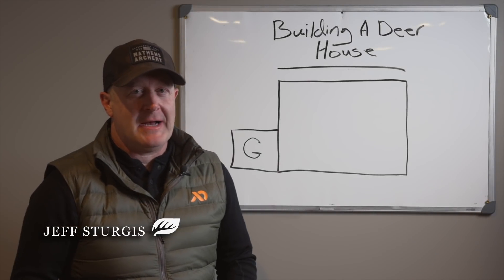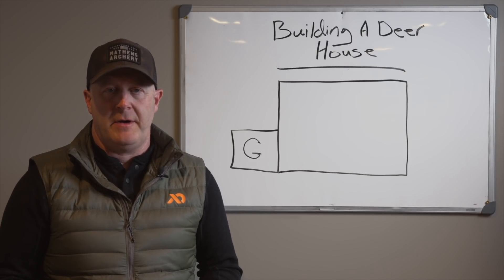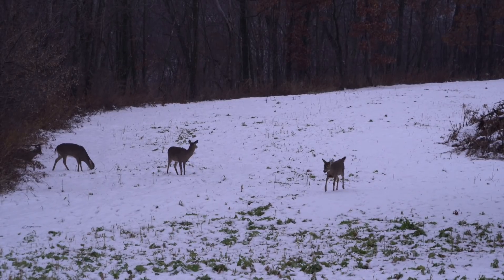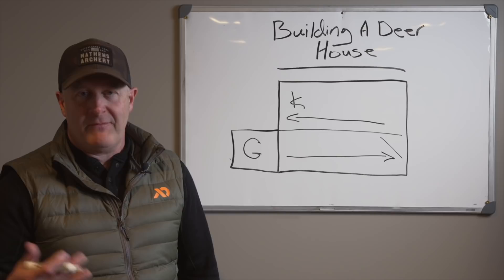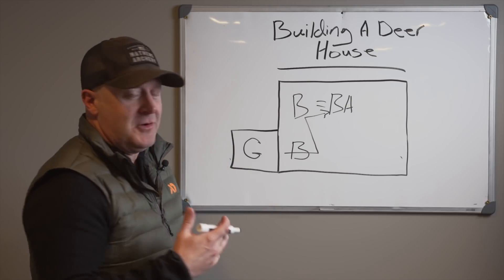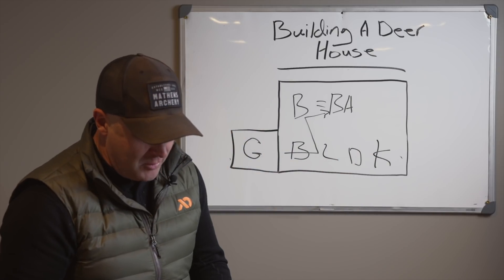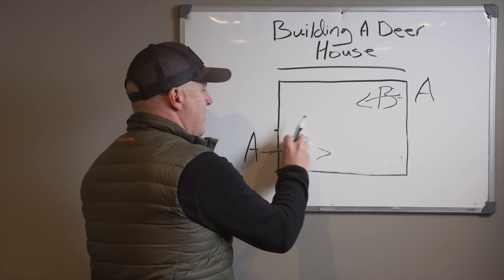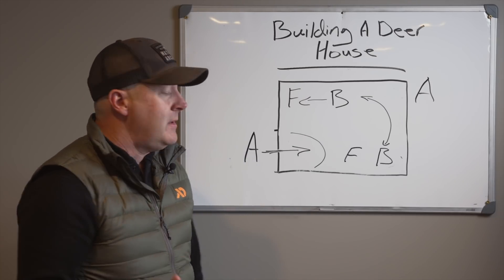How To Design A Deer House Parcel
Just like a bad house design, poor deer habitat designs have seeped there way into every deer hunting neighborhood across the country! Have you fallen victim to a poor deer hunting design? Here is how to shape your deer hunting and habitat design to make sure that you are on the right track for this deer season...

You can find great ways to create a deer house with the best deer habitat in the area, by enrolling in my latest land design web class, at:

Make sure that you are getting the most out of your deer habitat work and hunting design, by following my weather forecast deer hunting predictions when you head to the woods. Check out HuntCast, at: